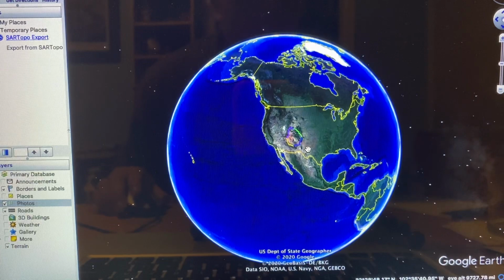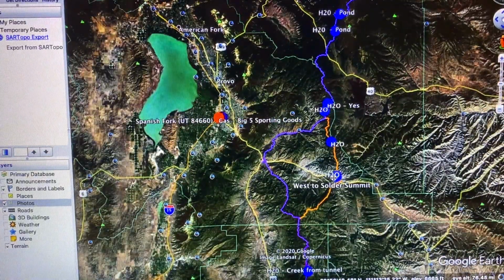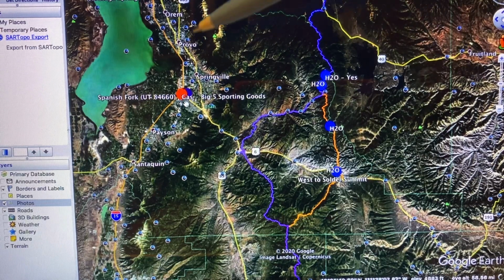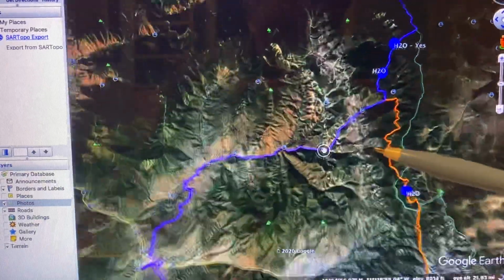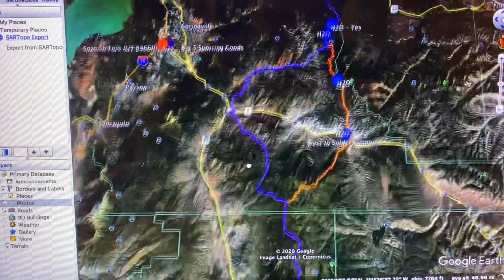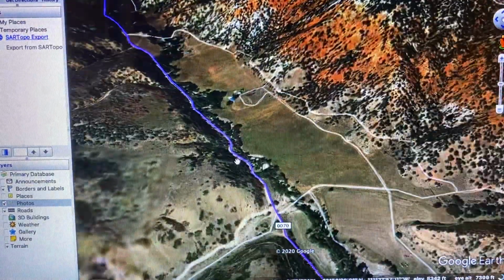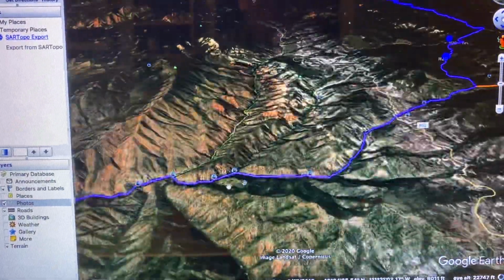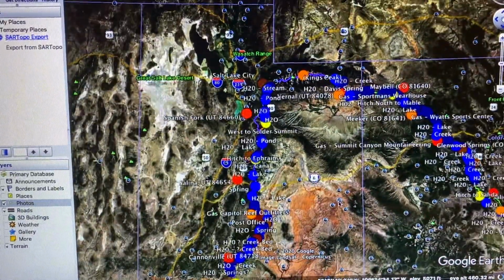Route selection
This video shows how are used Google Earth to assist in planning my route.